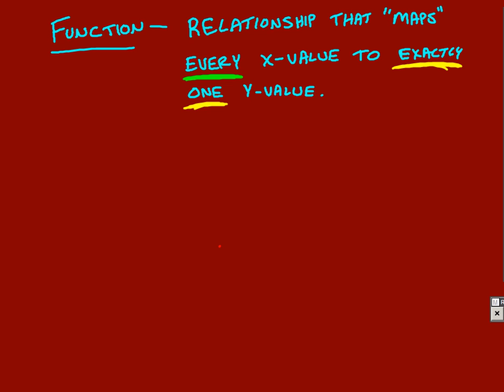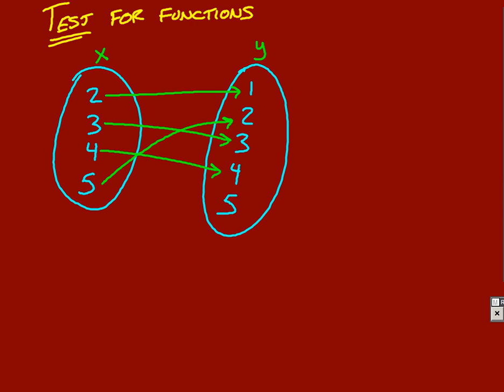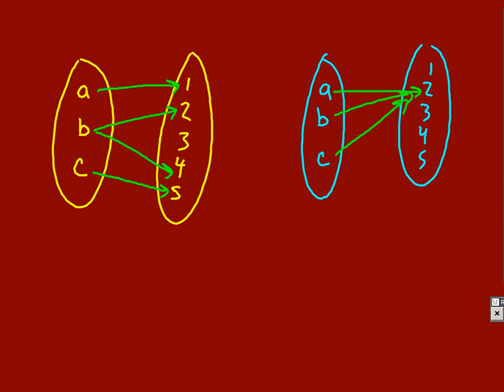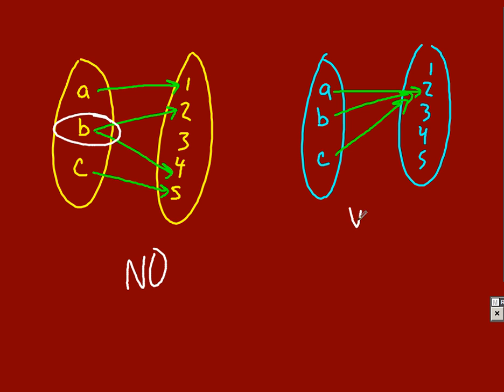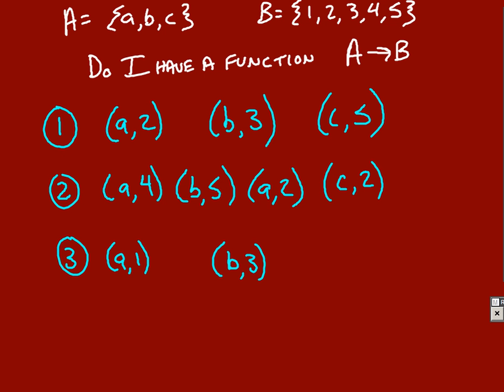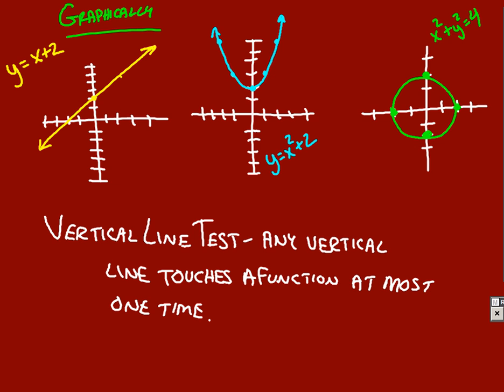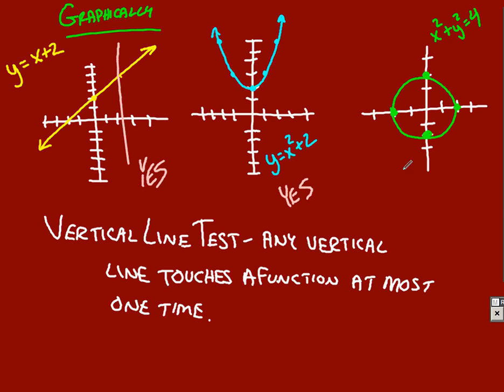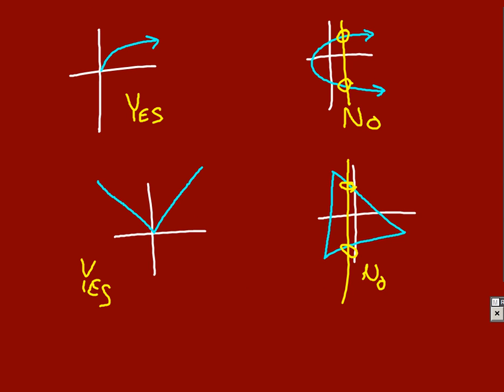intro to functions